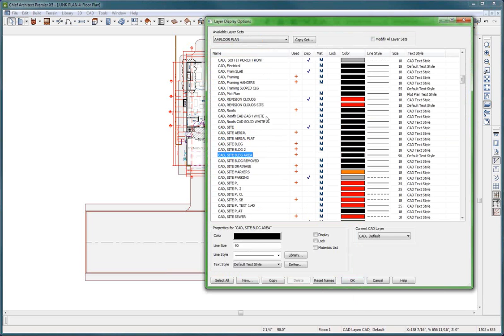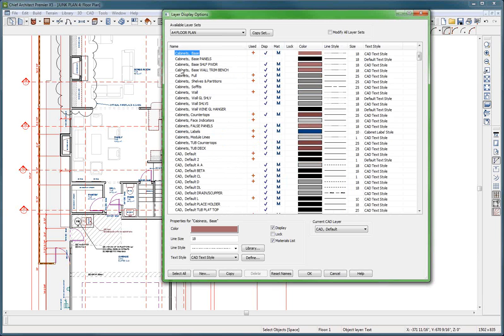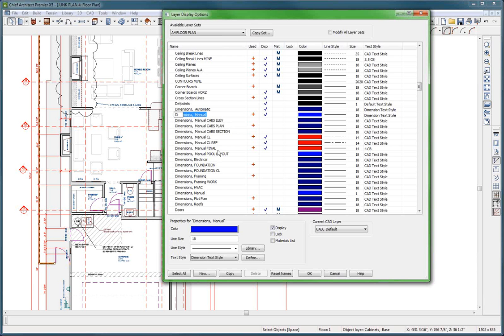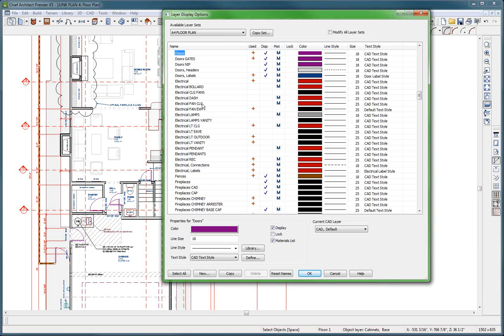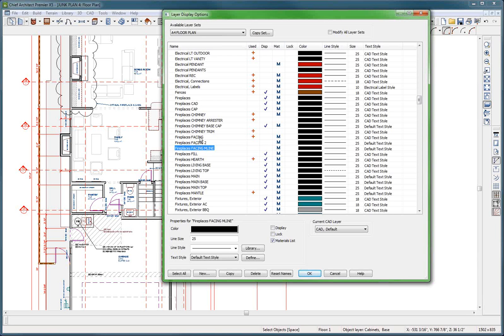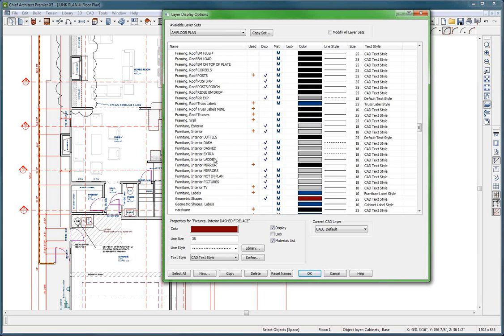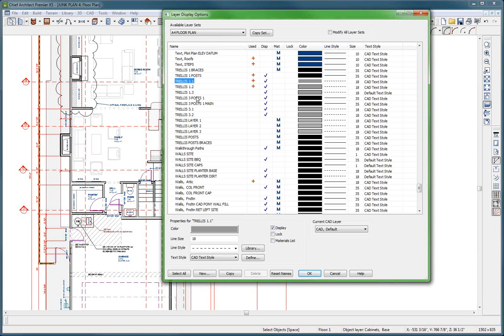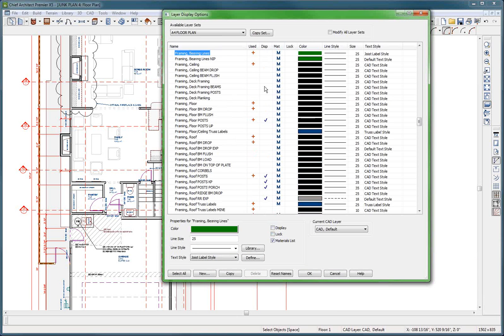LAYERS VIDEO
Nothing great,  but there might be a nugget in there.